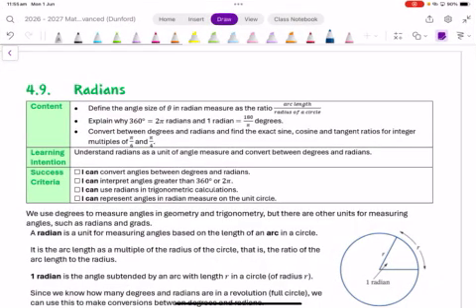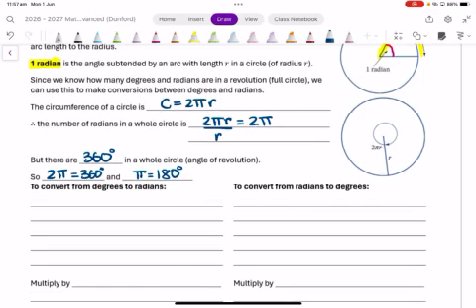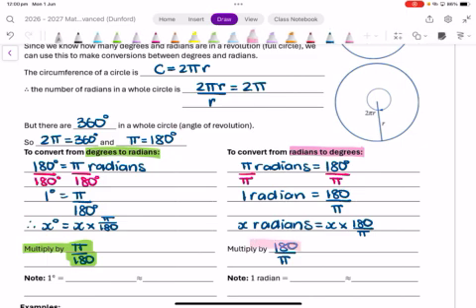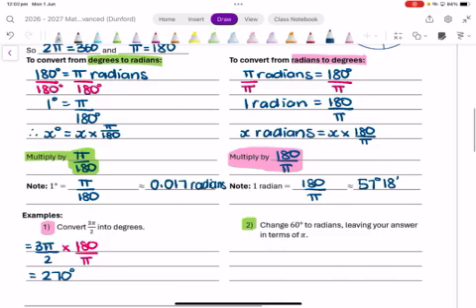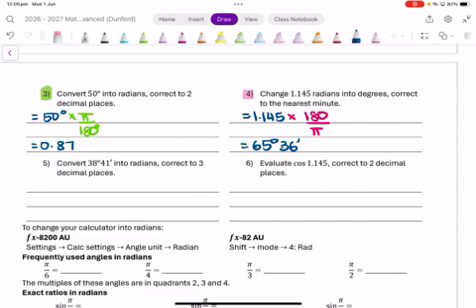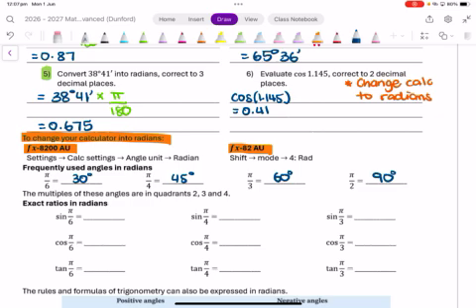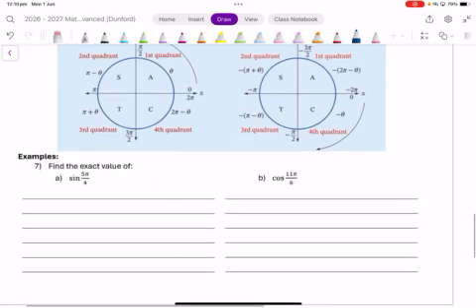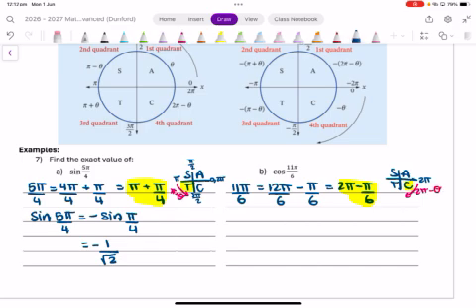Radians - Trigonometry (Year 11) (ex 5.09)